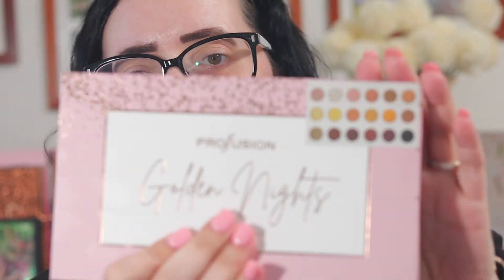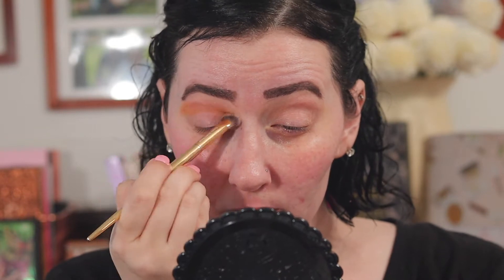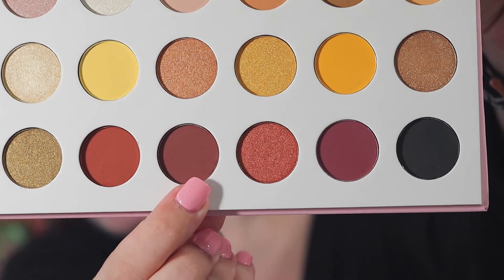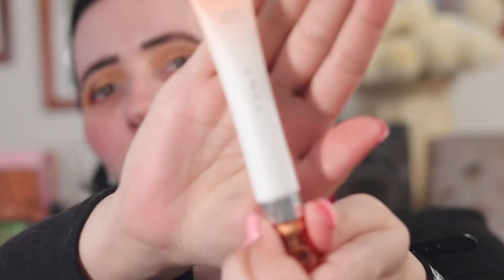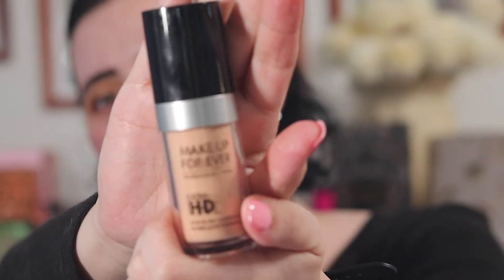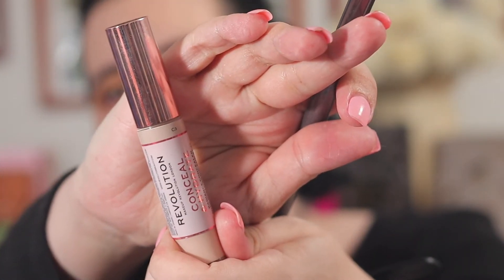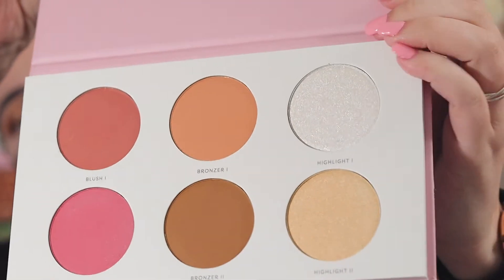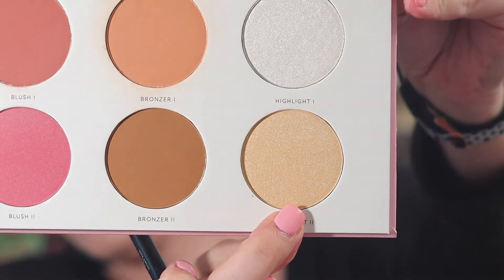New Profusion Golden Nights Palette, Blush and Glow Palette and Ipsy Plus Try on!!!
In this video I reviewed the New Profusion Golden Nights Palette, Blush and Glow Palette and some new items that I received in my Ipsy Plus!!! I had so much fun playing with all these products!!!